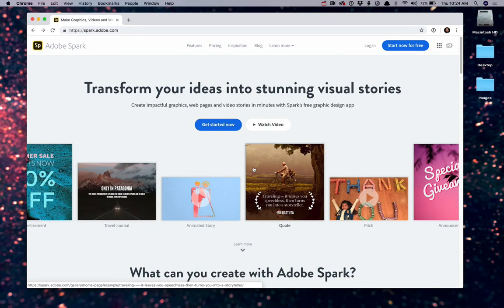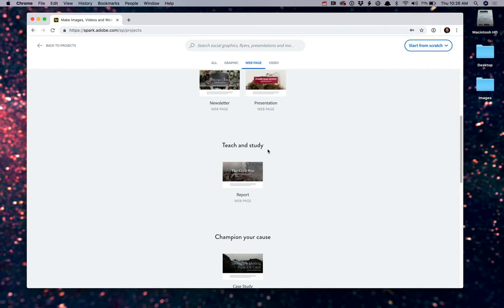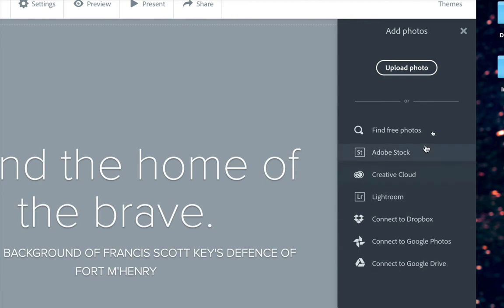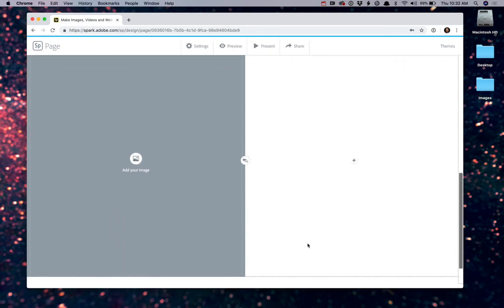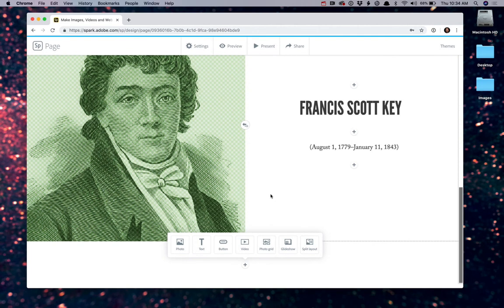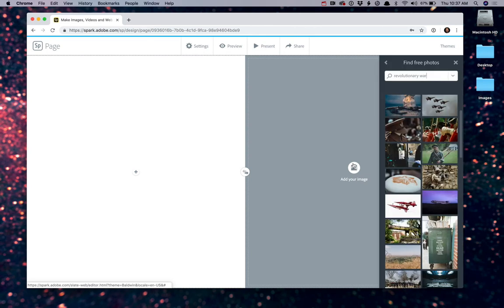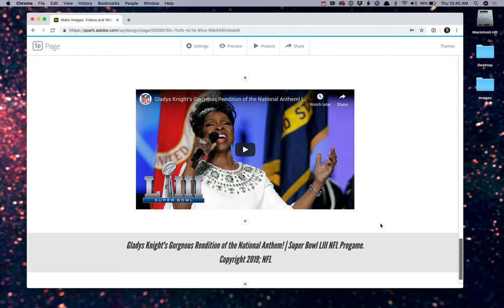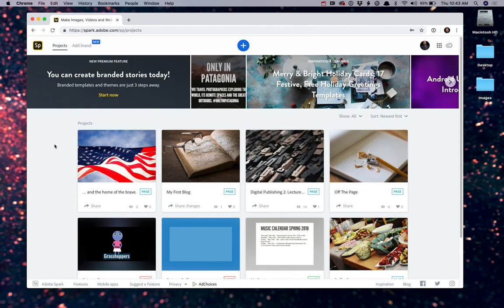Introduction to Creating a Free Web Page Using Adobe Spark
In this presentation we discuss how to get started with Adobe Spark to create engaging presentations for the classroom for free (Creative Cloud account NOT required).